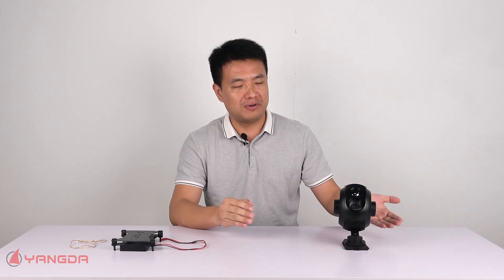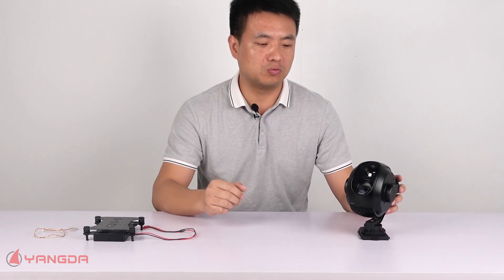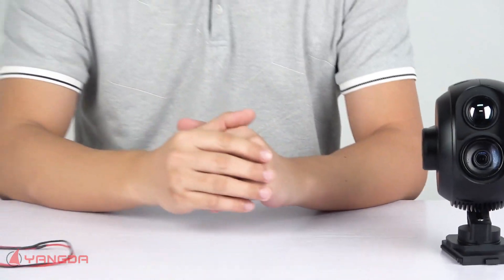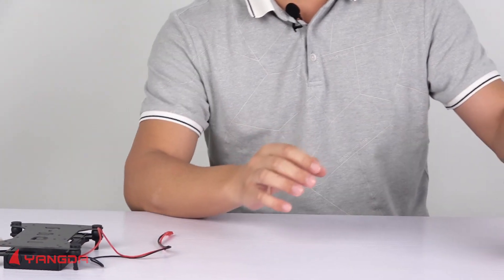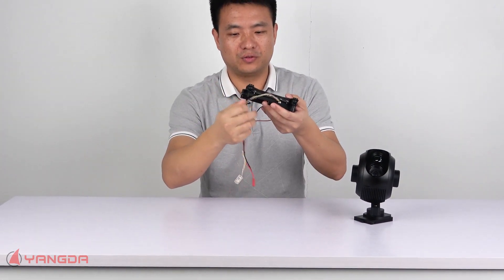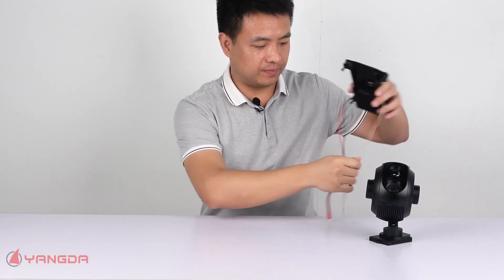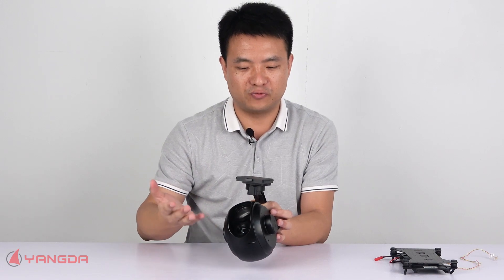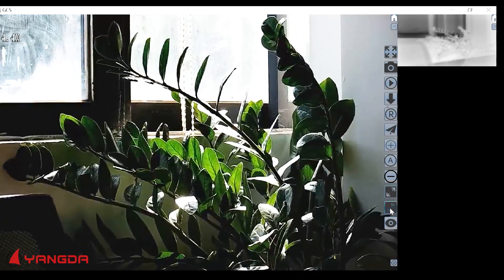Introducing YANGDA Eagle Eye-30IE-Lite: 3-Axis 30x EO/IR Gimbal For Drone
Eagle Eye-30IE-Lite is a 3-axis high stabilized gimbal with a 30x daylight zoom camera and thermal camera for drone security, surveillance, search, and rescue applications. The 30x zoom camera provides 1080P 30fps full HD video streaming, and up to zoom 120x capability, enabling you to see every detail you need in the air even you are far away from the object. Simultaneously, the thermal camera allows you to detect targets in the night or low visibility conditions and provides you with priceless information when you are carrying out missions like inspecting or monitoring objects. High-performance 3-axis gimbal is developed based on the advanced motor control technology, which can provide stunning 0.008-degree control accuracy, giving you crystal clear video footage.

Quick-release mechanism: iRack
The 30x EO/IR gimbal quick-release mechanism iRack will allow you to do the fast gimbal swap in the operating site, which is very useful, especially when you have several gimbals by your hand.

Convenient gimbal software control: GCS
The 30x daylight and thermal camera come with a Windows OS-based GCS, where you can realize full gimbal control.

Geo-referencing
GPS coordinates from a Pixhawk flight controller can be led to the gimbal, and you can read it from the photo EXIF file.

Multiple control methods
The Eagle Eye-30IE-Lite supports three control methods: gimbal software control, S.bus, and Serial command.

Easy for Integration
If you want to control the gimbal through your ground station, an SDK package will be provided for further development.